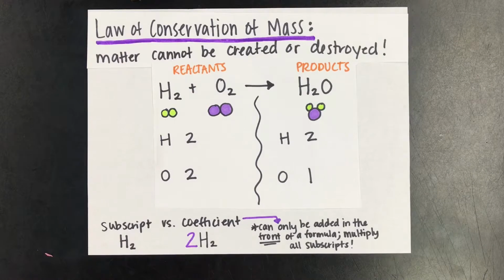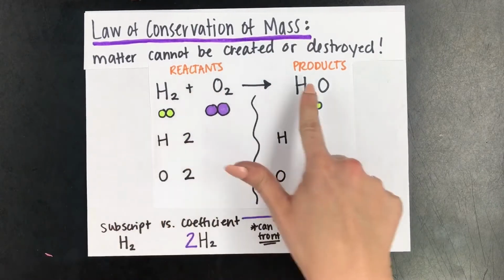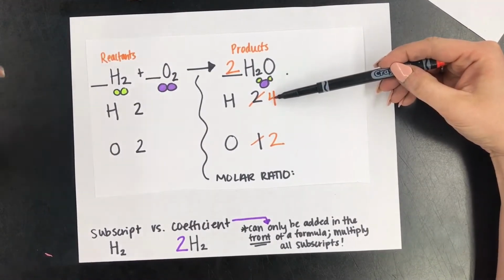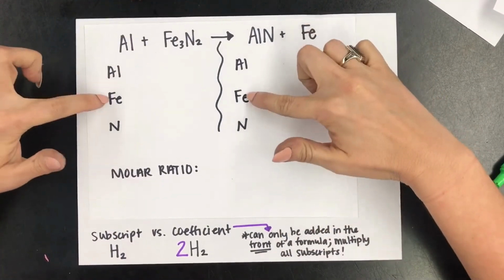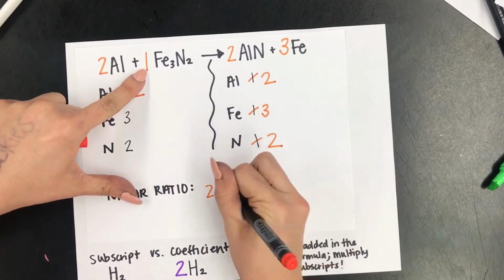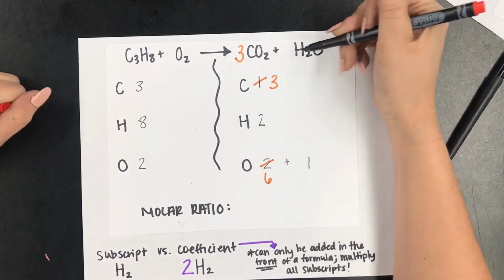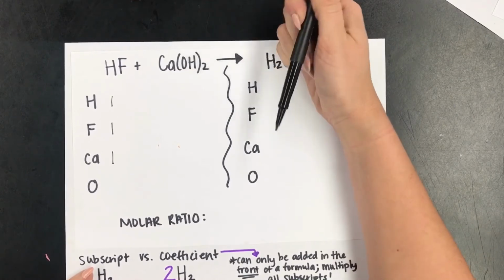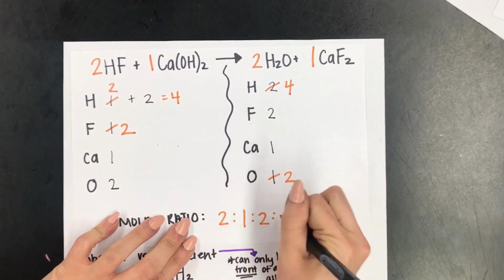Balancing Equations/Molar Ratio